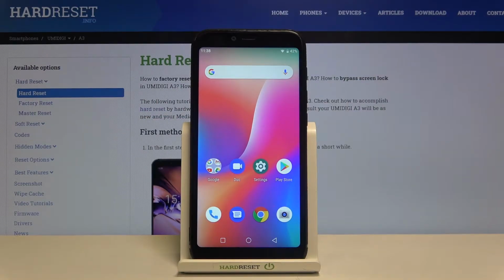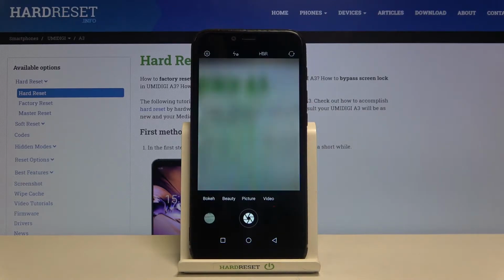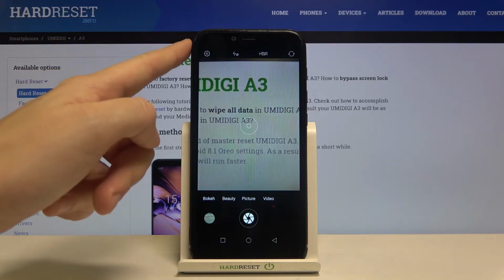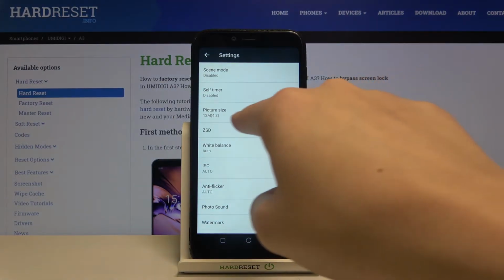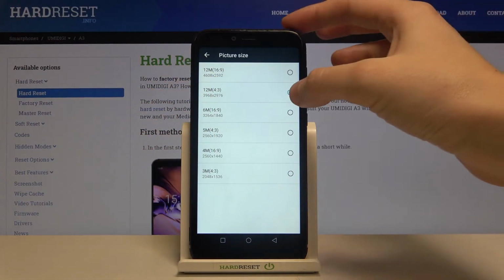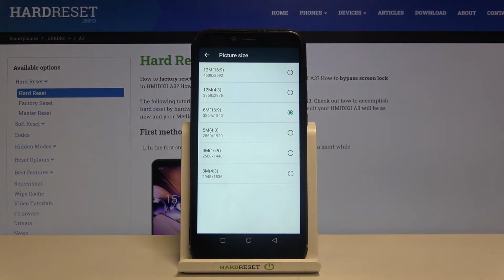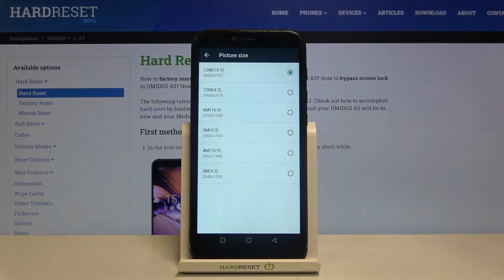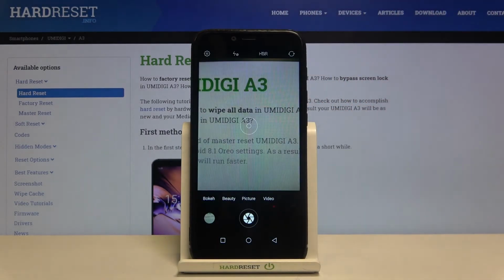How to Change Size of Photos in UMIDIGI A3 - Pick Picture Size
Today, we are coming to you with a short guide, from which you’ll find out how to Pick Photo Size in UMIDIGI A3! Follow all instructions left by our expert, and enter Camera Settings, from there you’ll be able to pick one of available sizes for photos, and set up the perfect one within seconds. So, don’t wait, follow all steps and Resize Pictures successfully on Umidigi smartphone. Let’s begin!